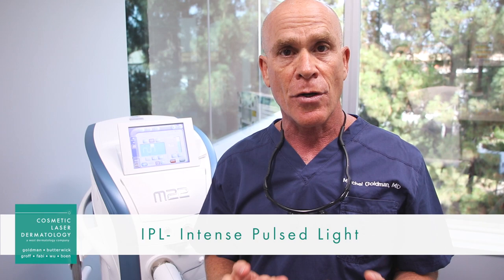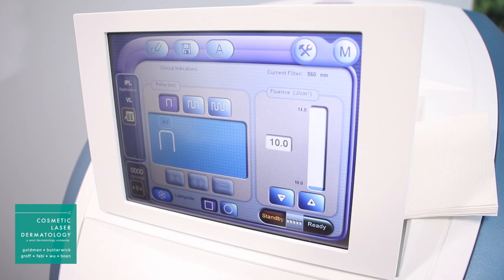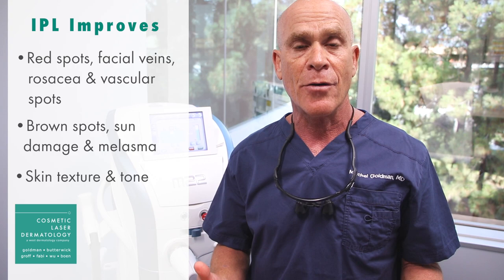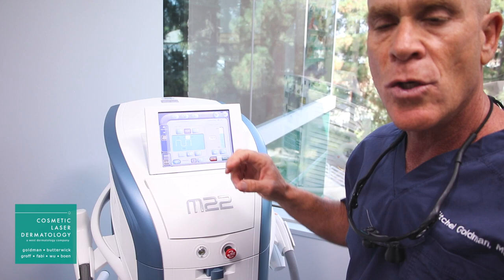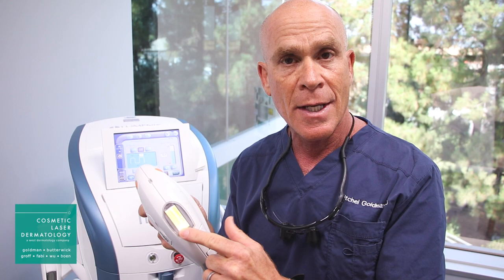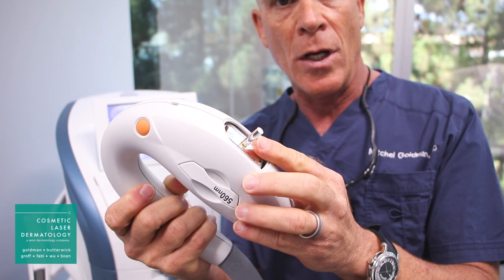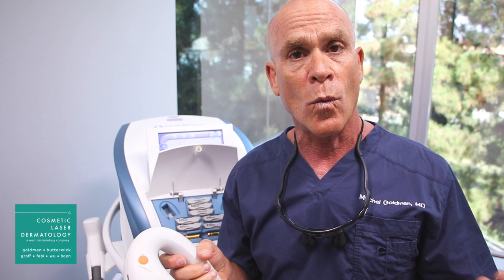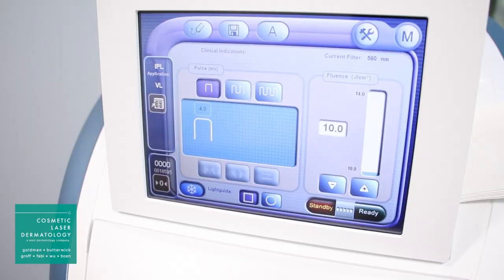Lumenis IPL Dr Mitchel Goldman Cosmetic Laser Dermatology San Diego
In this video, Dr. Mitchel Goldman, one of Cosmetic Laser Dermatology's board certified dermatologists, introduces the IPL M22 by Lumenis, a second generation piece of technology that allows professionals to treat vascular conditions, reduce the appearance of brown spots or sun damage, and improve skin texture and tone.

Cosmetic Laser Dermatology, located in San Diego, CA, is home to many of the top board-certified dermatologists who are experts at facial injectables, dermal fillers, and laser skin surgery procedures. Dr. Mitchel Goldman was one of the members who developed the IPL M22 by Lumenis, which has been a project since 1992. The machine has various different settings to adjust to different skin types and conditions, and the treatment takes about 5 minutes to treat the entire face. This device is extremely versatile, and it provides minimal discomfort due to its thermokinetic cooling technology.